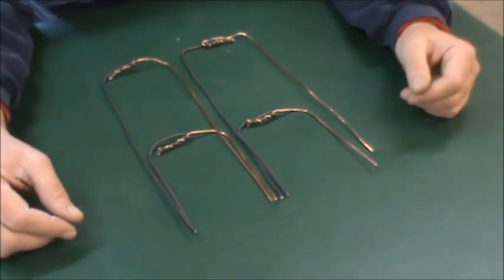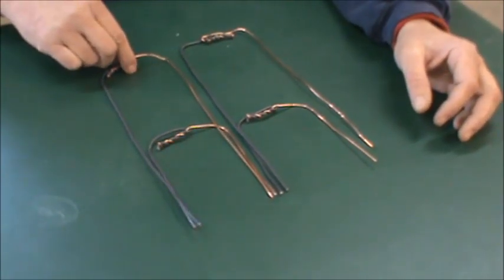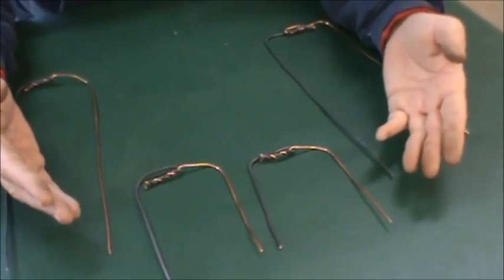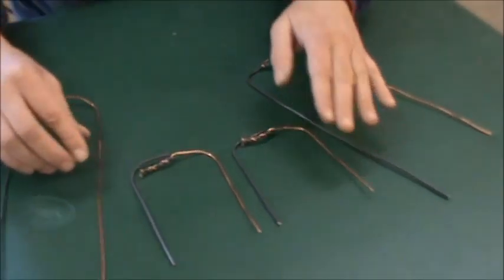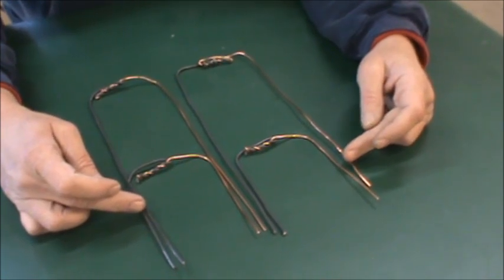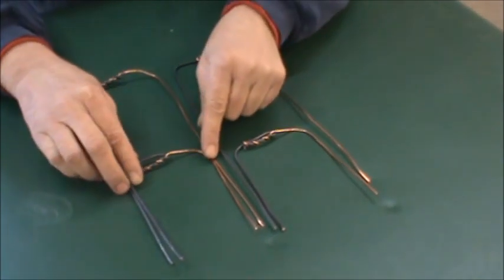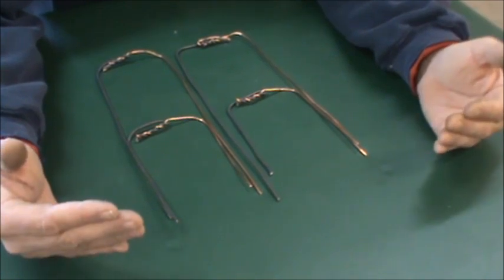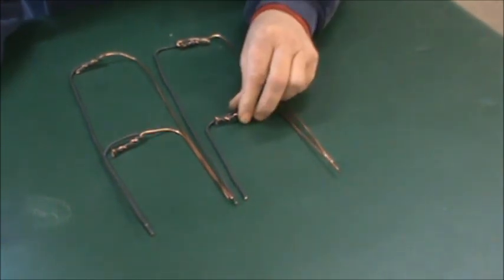My Civic EV Electric Car Project Part 15 2S2P Battery Modules Explained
I am building an electric car or ev. I am taking a 2001 Honda civic ex and turing it into an ev electric vehicle. Today I discuss with visual aid the 2S2P wiring inside our lithium battery modules. I hope this clears up some confusion that may be on your minds.
tomswonderfulworld ev electric vehicle electric car 2001 civic